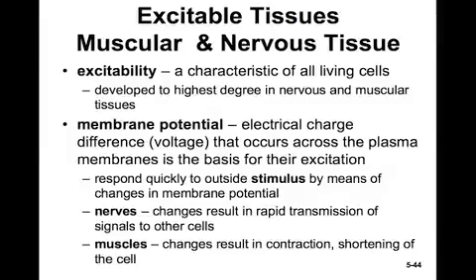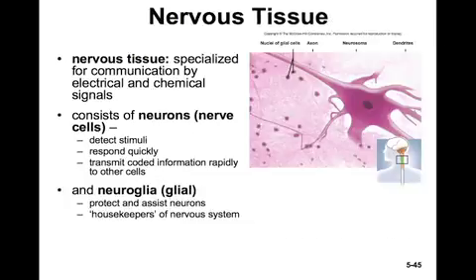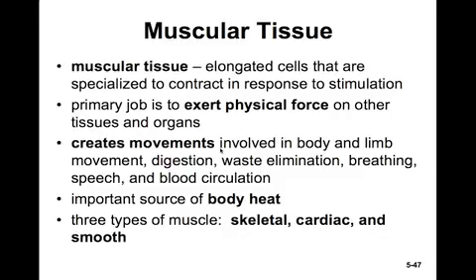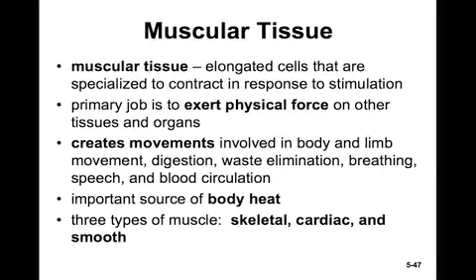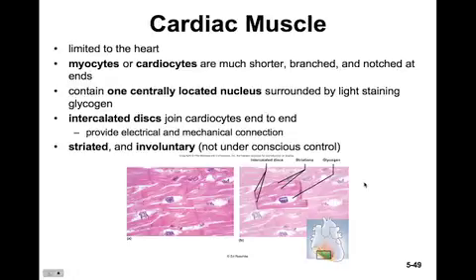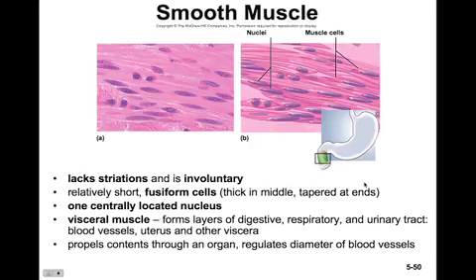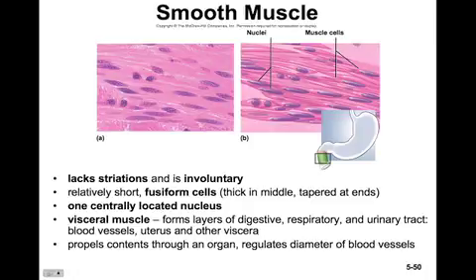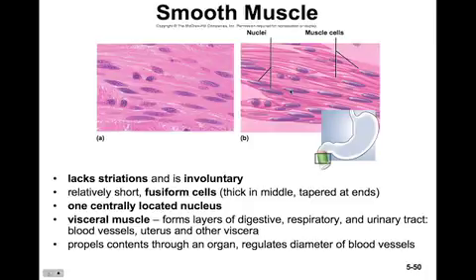CH05d Excitable Tissues